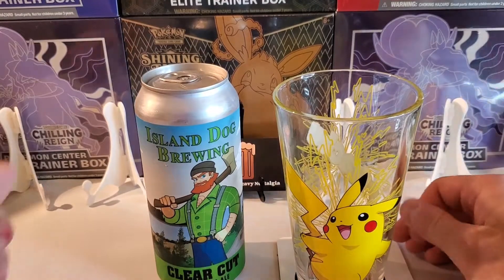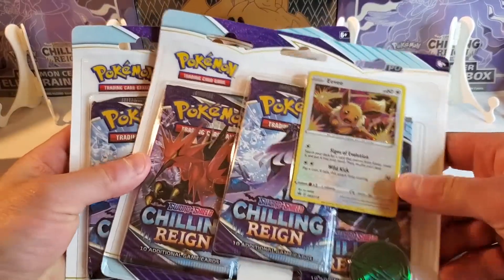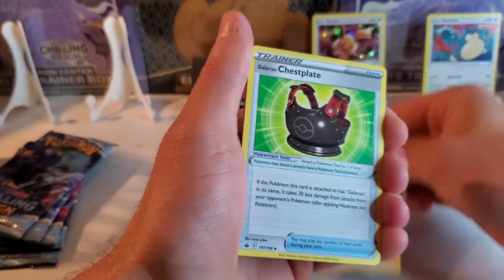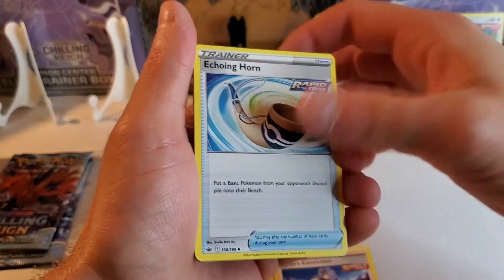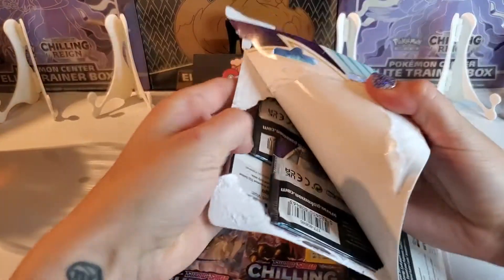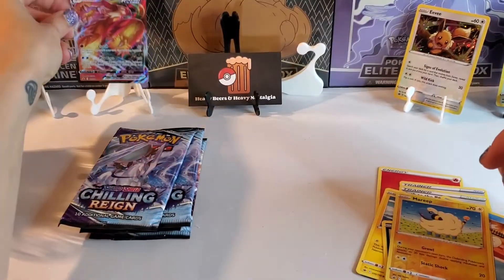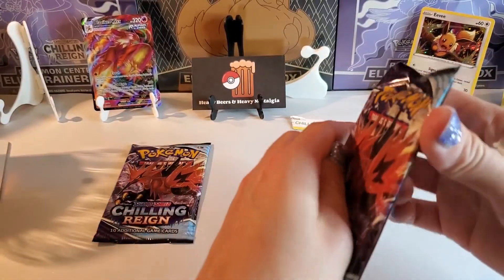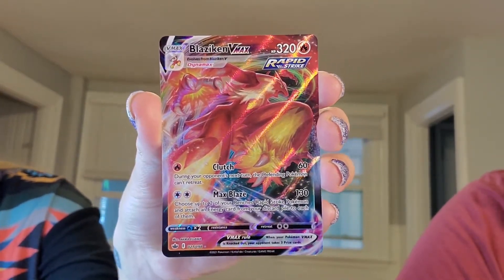Chilling Reign ERROR PACK Opening For Thirsty Thursday!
Follow PokéBeers on Instagram for more content, including Live Rip n Ships: @pokebeerofficial

Follow PokéBeers on TikTok: @pokebeerofficial

Add PokéBeers on Untappd: PokeBeers